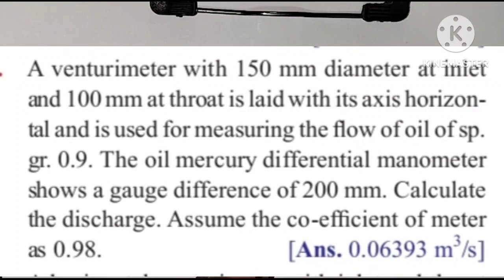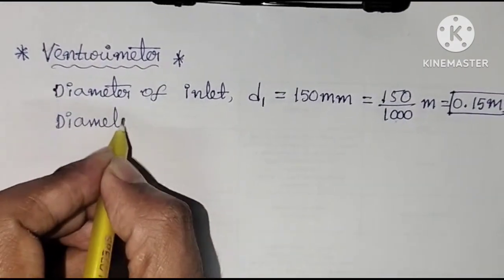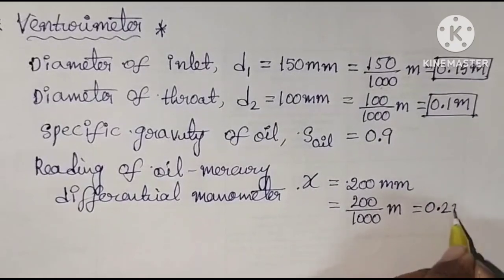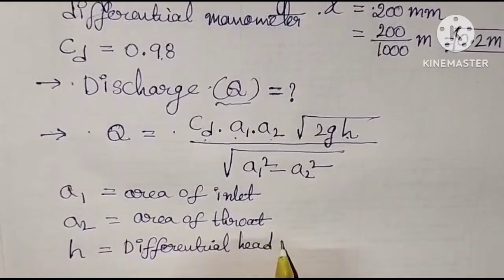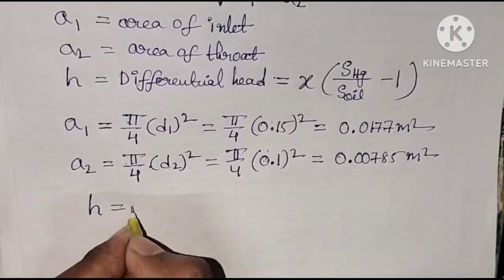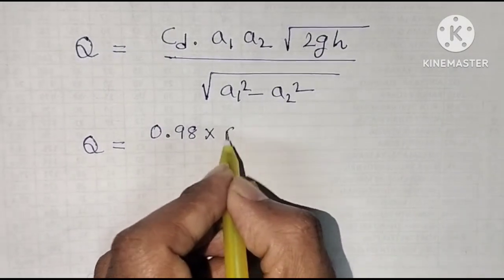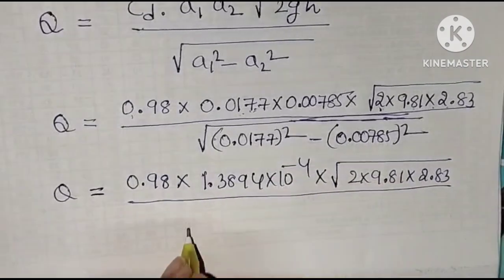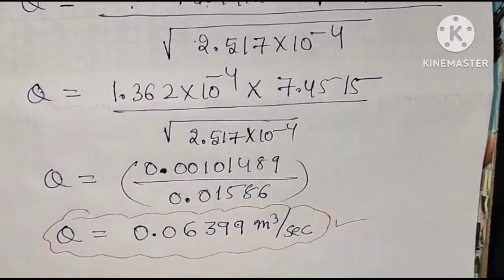A venturimeter with 150 mm diameter at inlet and 100 mm at throat is laid with its axis horizontal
A venturimeter with 150 mm diameter at inlet and 100 mm at throat is laid with its axis horizon- tal and is used for measuring the flow of oil of sp. gr. 0.9. The oil mercury differential manometer shows a gauge difference of 200 mm. Calculate the discharge. Assume the co-efficient of meter as 0.98.

[Ans. 0.06393 m³/s]